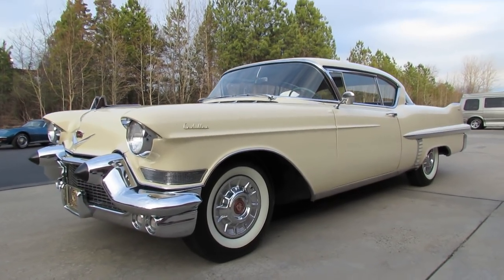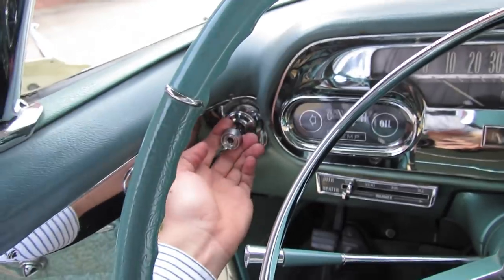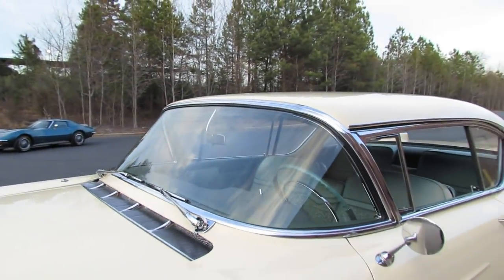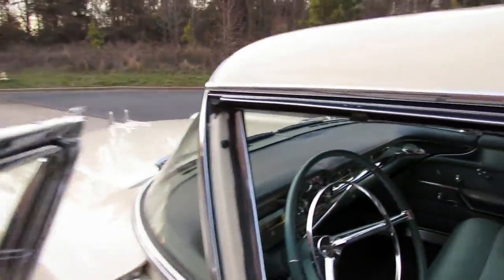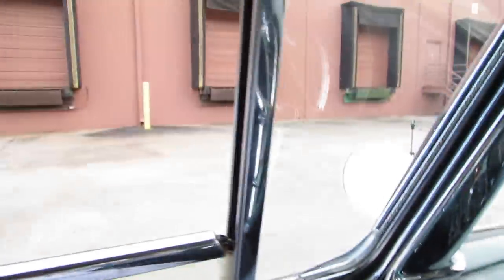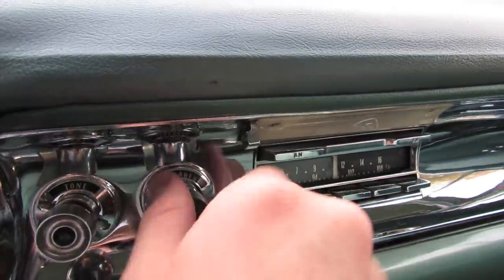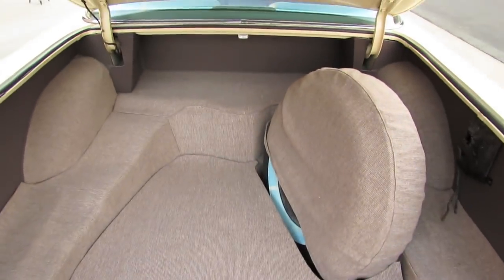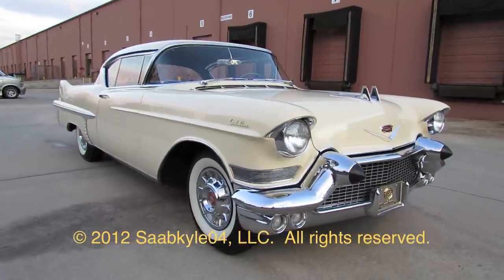1957 Cadillac Series 62 Coupe Start Up, Exhaust, and In Depth Tour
Hello and welcome to Saabkyle04! YouTube's largest collection of automotive variety! In today's video, we will take an up close and personal in depth look at this beautiful 1957 Cadillac Series 62 Coupe.  During this presentation, we will take a 1st person look at what the vehicle is all about beginning with the start up, performance data, fuel economy, the occasional track data, and build quality. Also, I will teach you how to use most of the interior and exterior features in a detailed fashion, that before, you could only get from going to a dealership yourself! Throughout the video, I will highlight key styling and unique differences about the vehicle, any available options, and of course it would not be an enthusiast car video without the good ole engine portion with rev and exhaust note with interior and exterior perspectives. A thorough tour/review of this car designed to give others a greater overall appreciation of the vehicle.

FOR MORE INFORMATION ABOUT THE CHANNEL SEE BELOW: In this channel you will find in depth reviews/tour of automobiles from all over the world, presented in a more detailed fashion than ever before. Basically, this gives the viewer the chance to view the most detailed 1st person look you can get without going to an actual dealer yourself! Every video is consistent in the way I present so viewers know what to expect in my presentations. I treat every vehicle with the same respect whether a 1960 Chevrolet Impala SS or the 2012 Lamborghini Aventador. I film all types of vehicles from past, present, and future while broadening the knowledge of the automotive enthusiast. You will see everything from vintage, brand new, exotic, mainstream, old, etc. I am very proud of this channel and have built it up from amateur videos years ago to what you see today. I wanted to share my love for the automotive world with the rest of the world. Be sure to explore the massive video variety, have fun and enjoy The Driver's Seat of YouTube!